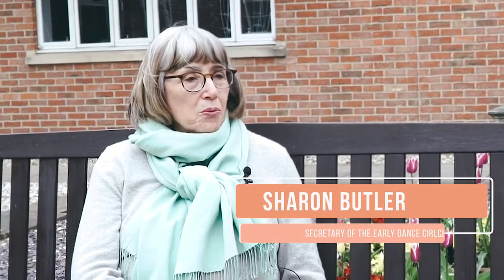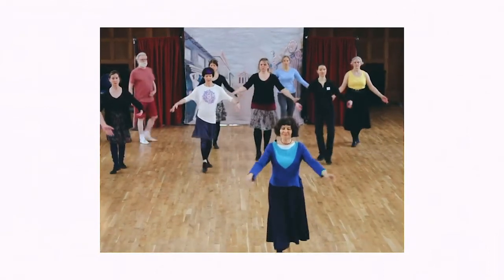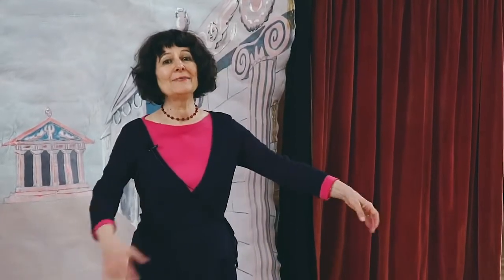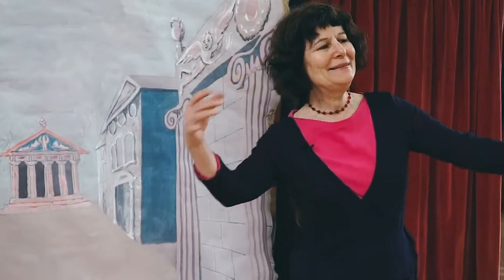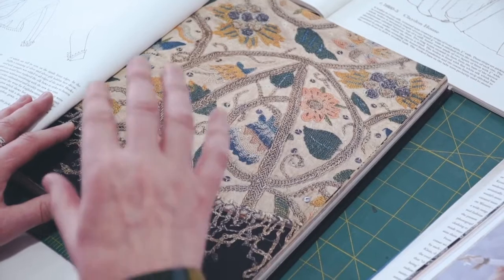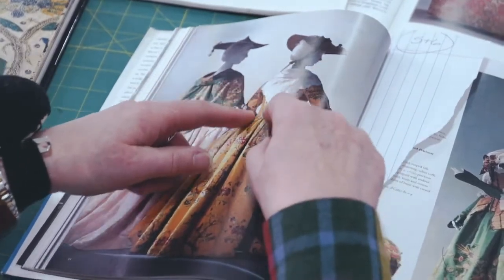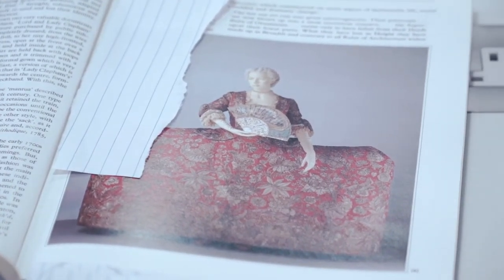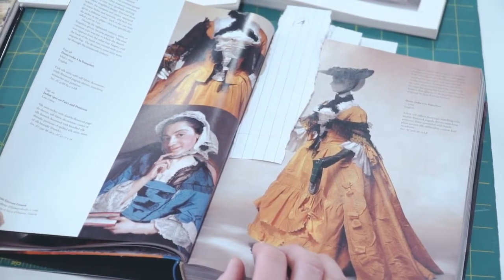An introduction to Baroque Dance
The video has been created thanks to the collaboration between Early Dance Circle (EDC), Chalemie and the CultureMoves project (Co-financed by the Connecting Europe Facility of the European Union).